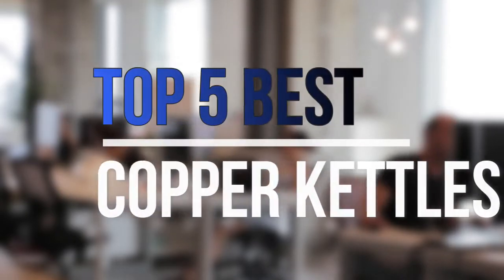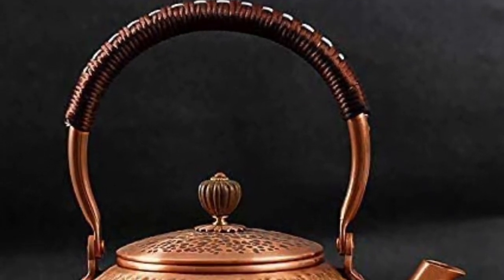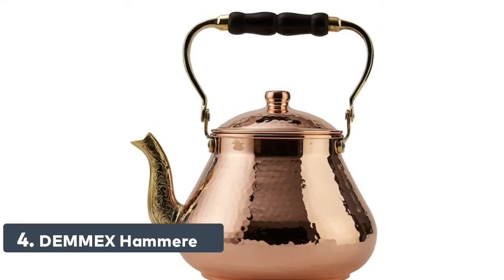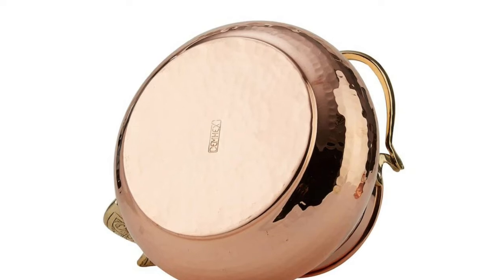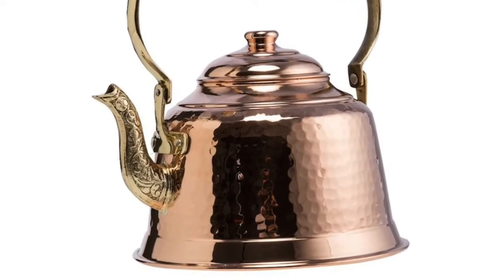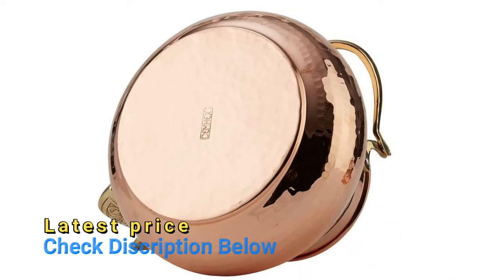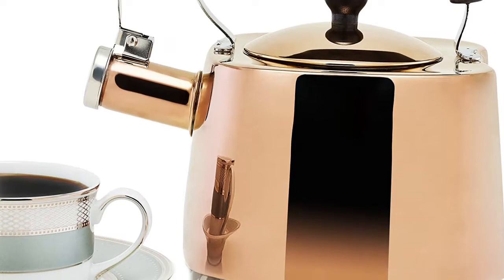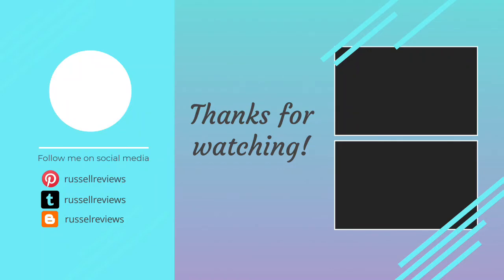Copper Kettles : Top 5 Best Copper Kettles 2021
Are you looking for the best copper kettles? You can watch the top 5 best copper kettles reviews. Follow below for more details.

1. DEMMEX Engraved Copper Handmade Heavy Kettle

2. Old Dutch DuraCopper Europa Tea Kettle

3. DEMMEX Heavy Gauge 1mm Thick

4. DEMMEX Hammered Copper Tea Pot Kettle

5. Funmaker ZK-0054 Copper Tea Pot Kettle